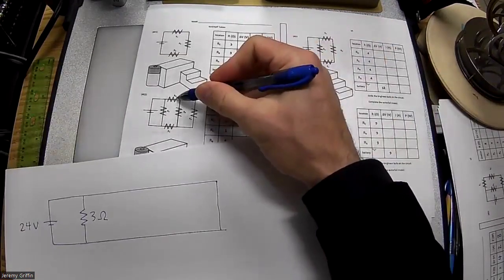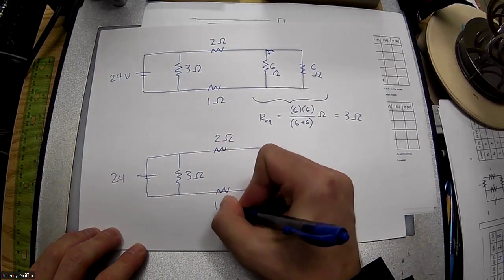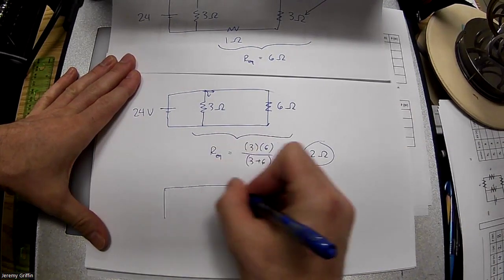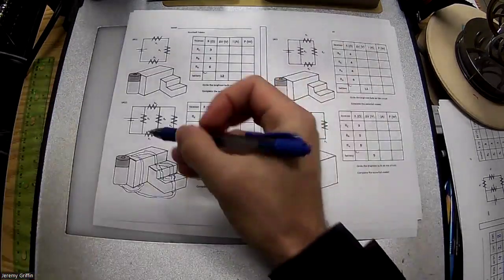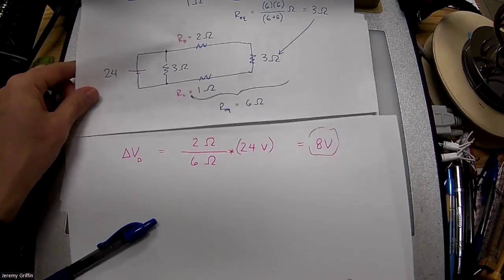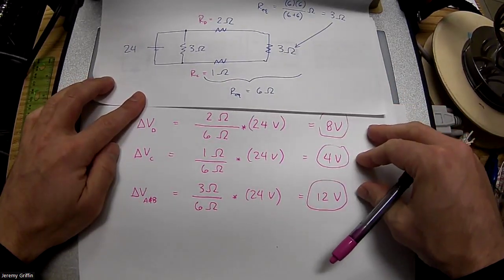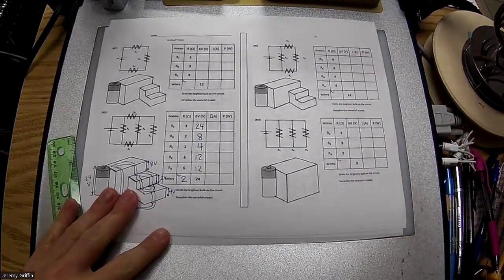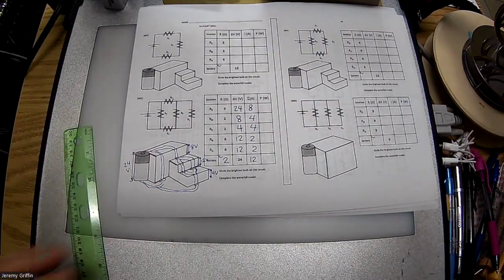2024 0403 Physics Day 143 - Kirchhoff Tables part 2 of 4